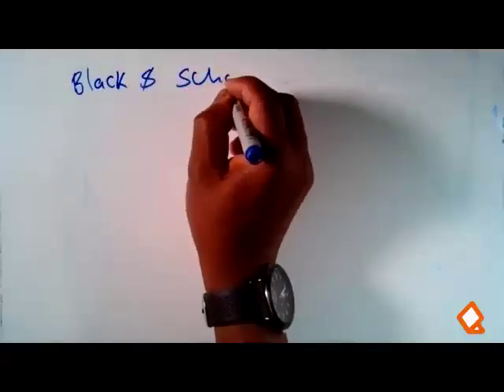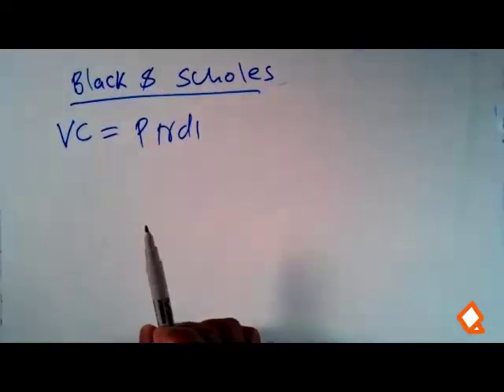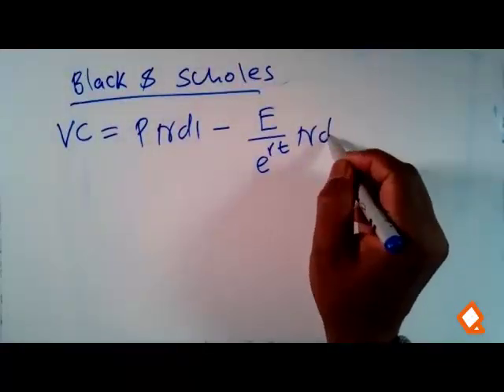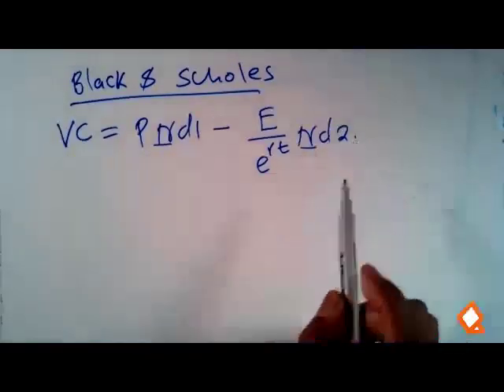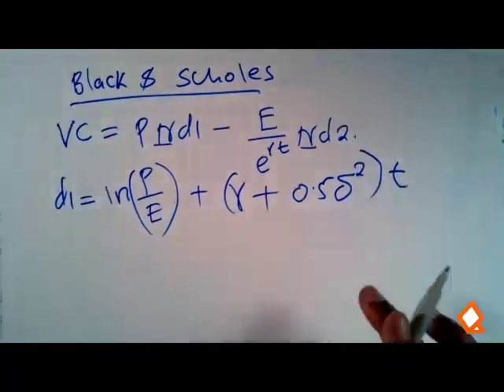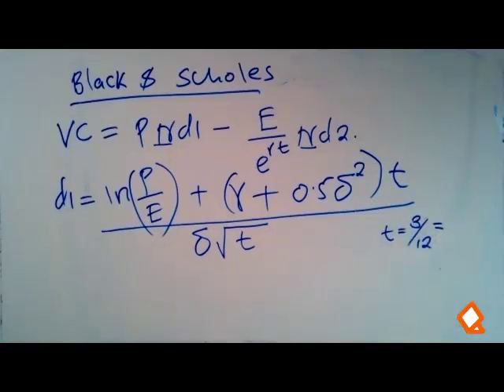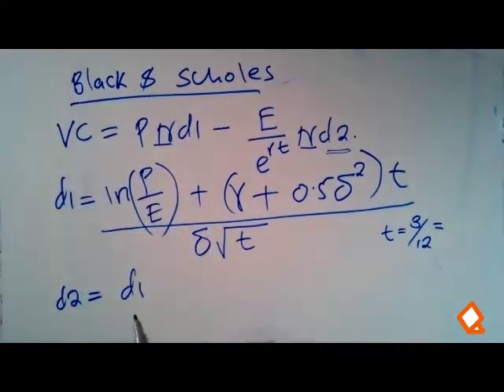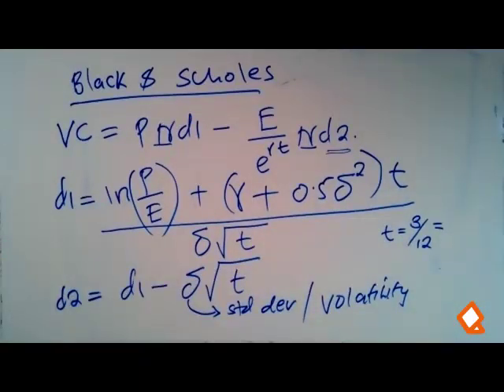AFM Financial Derivatives- or 0726531471 for classes & revision